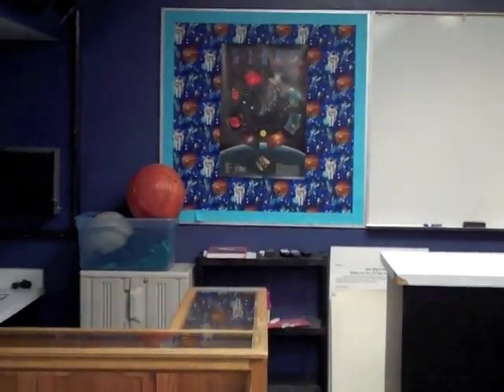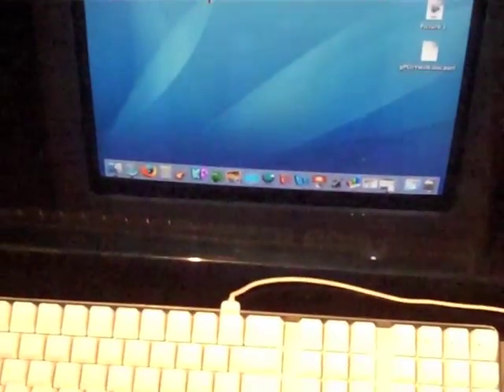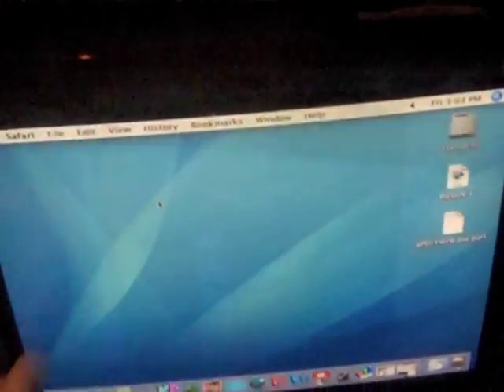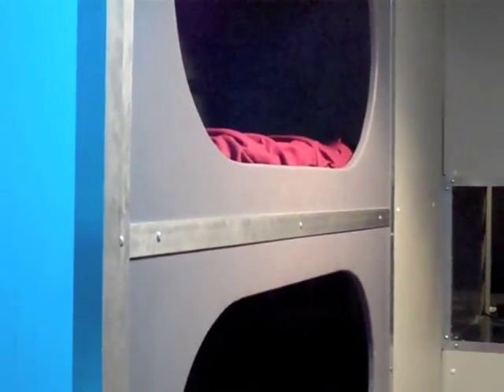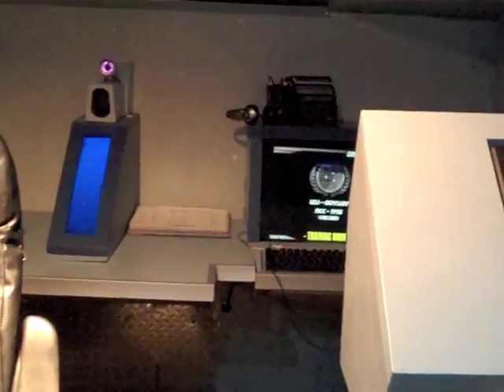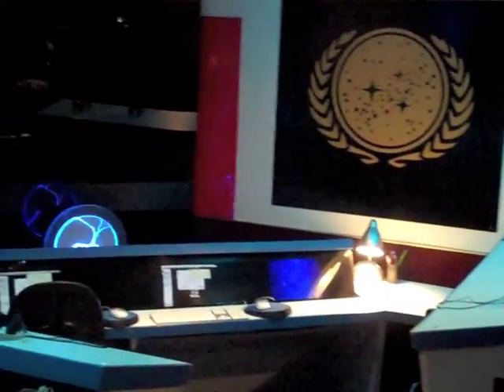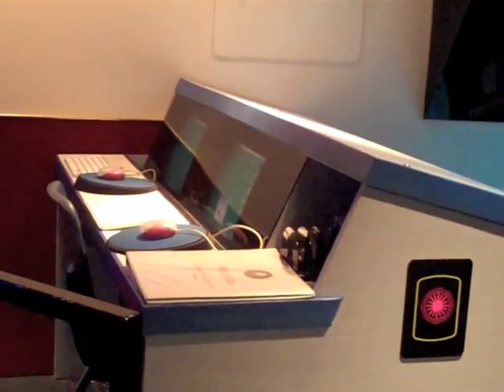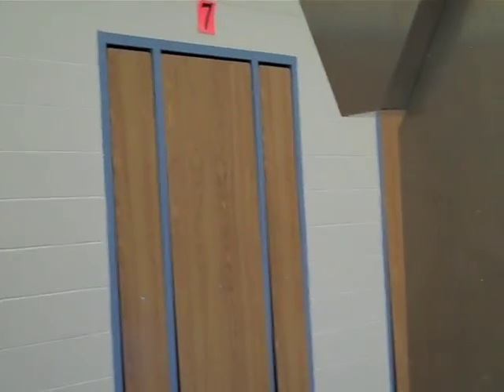Teacher Feature: Victor Williamson & Christa McAuliffe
Victor Williamson and Christa McAuliffe from the Space Education Center
September 2010